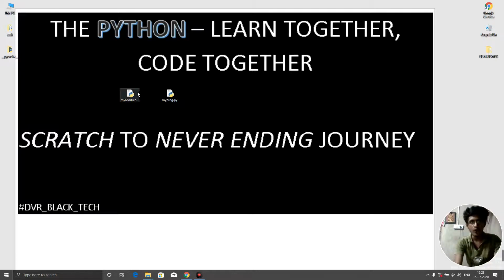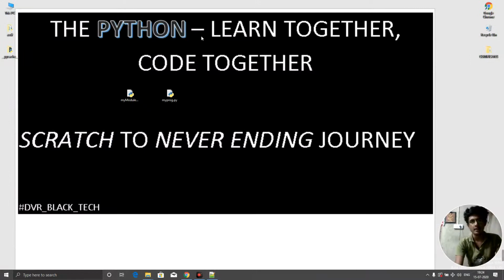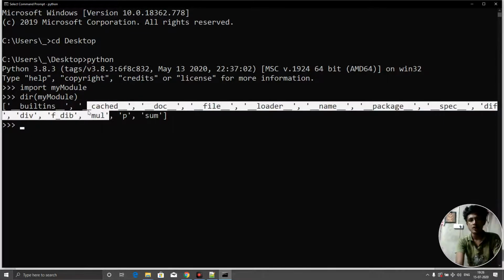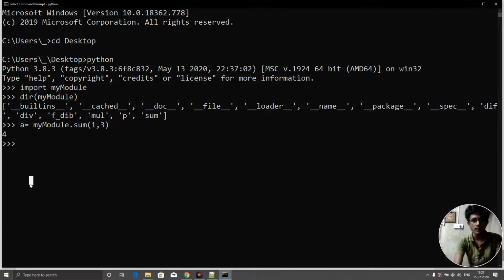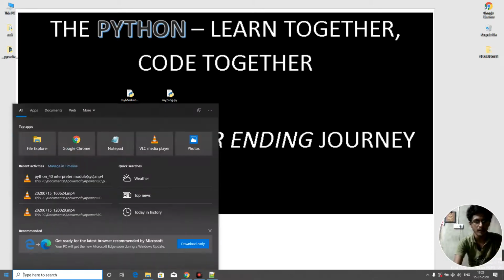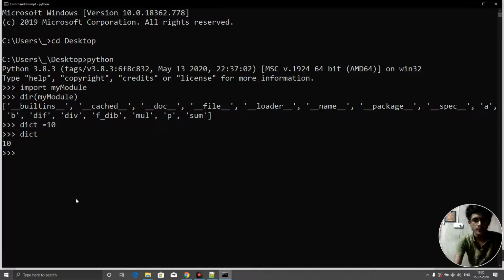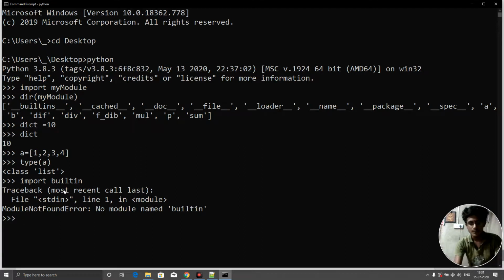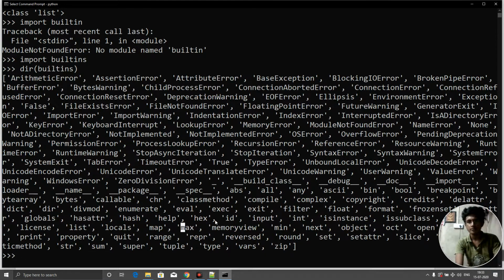python 41 dir function